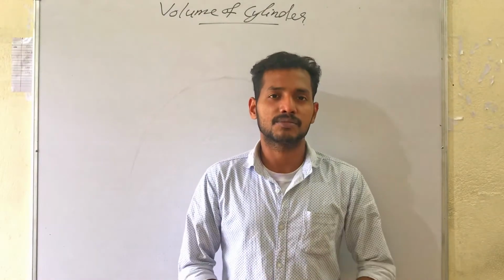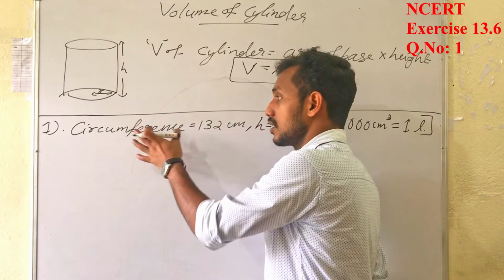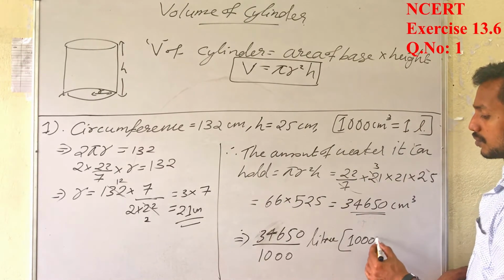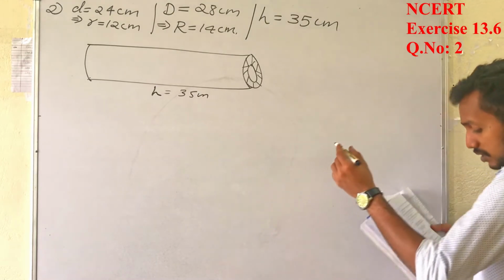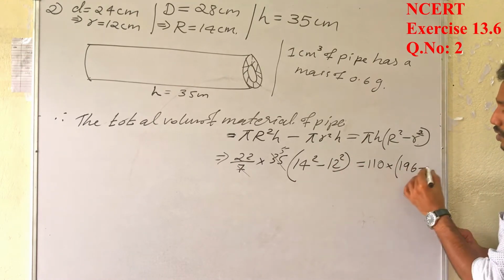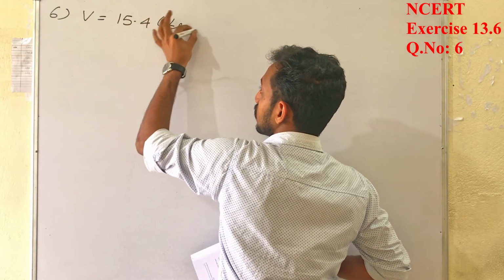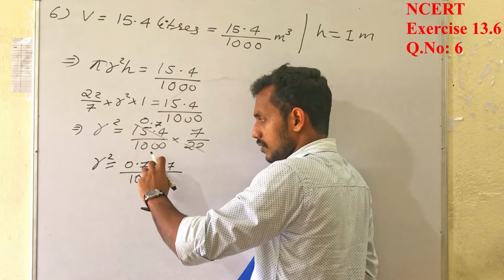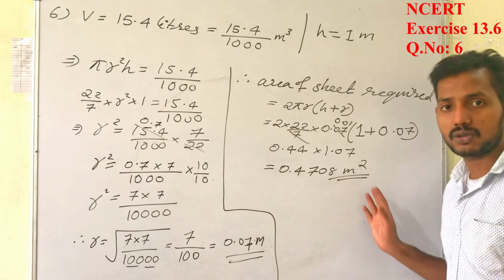Class 9 - Maths _ Chapter 13 | Part 6